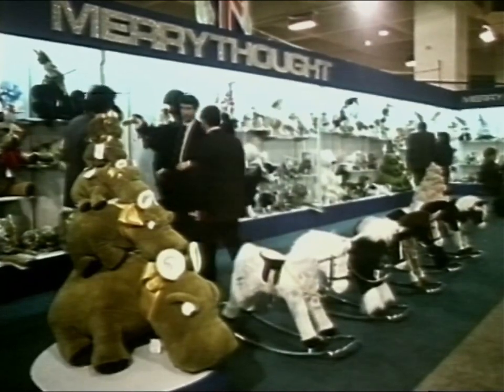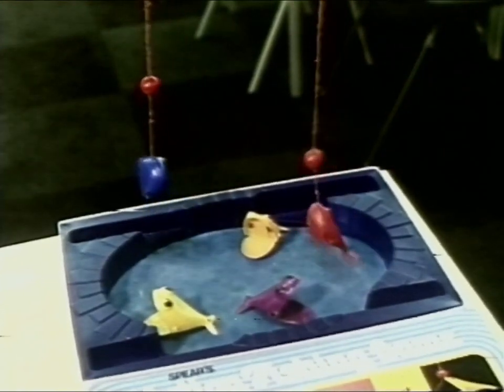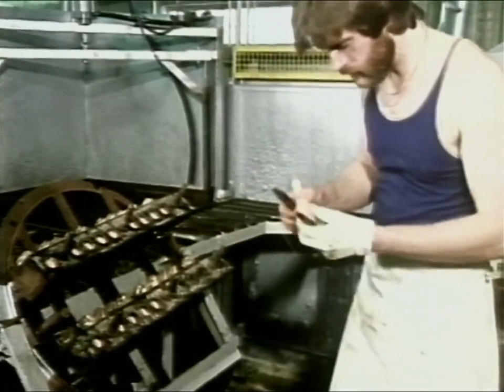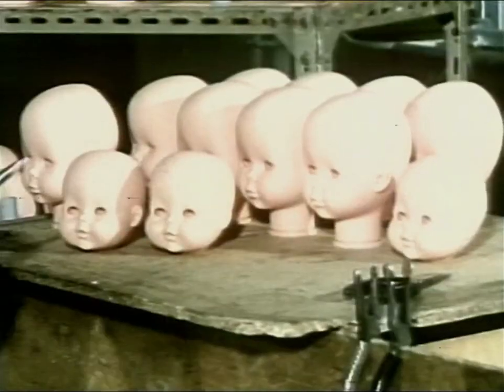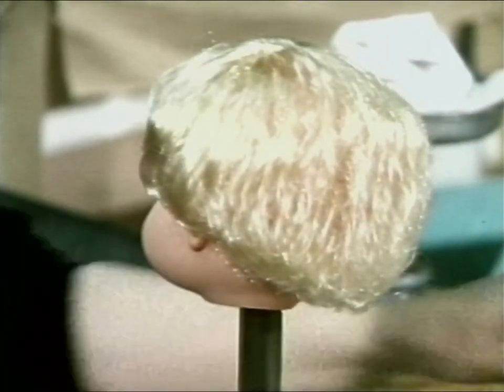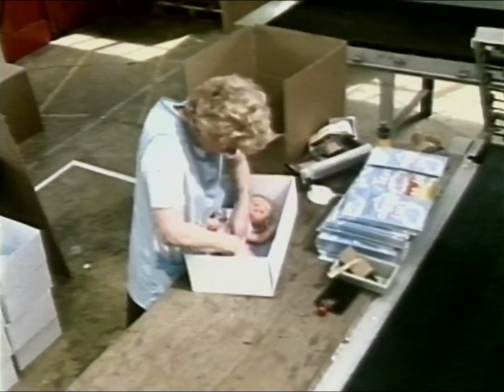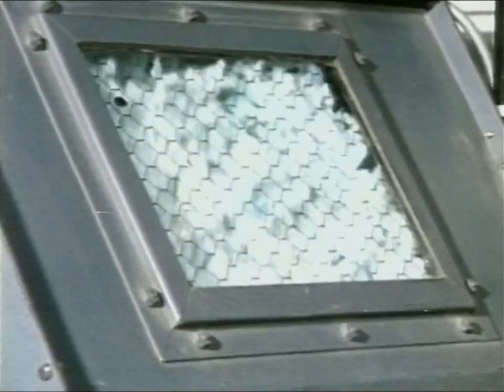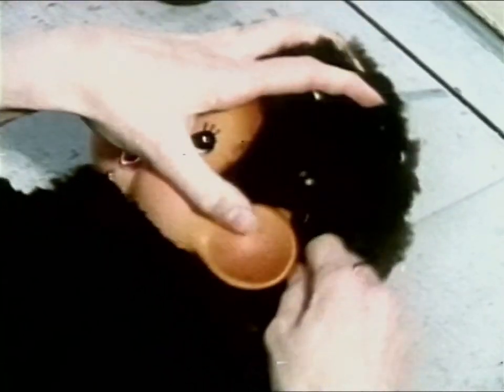Stop look listen - Toys & Games